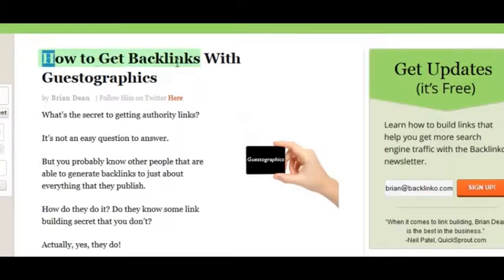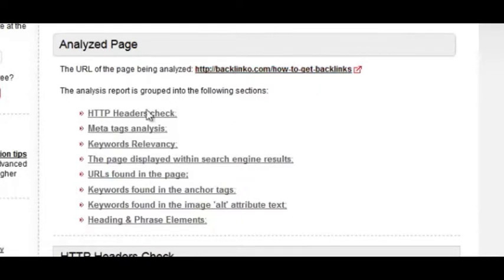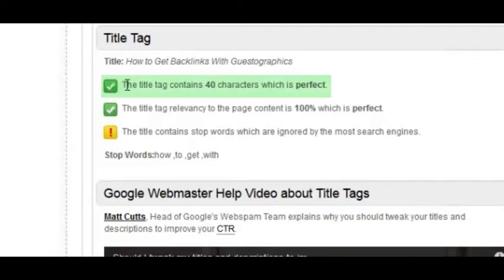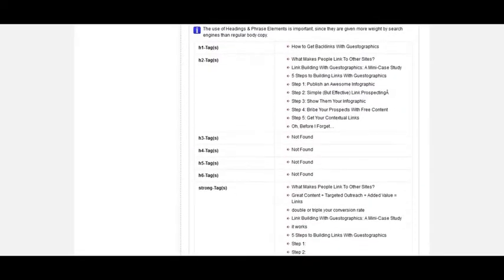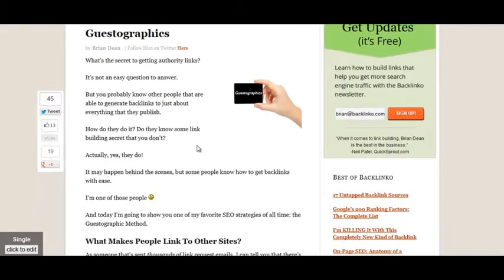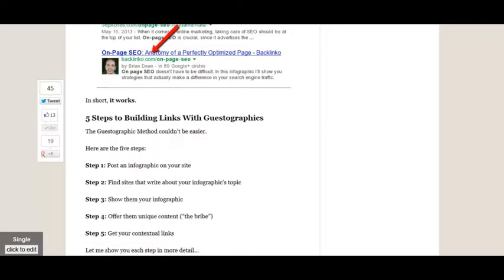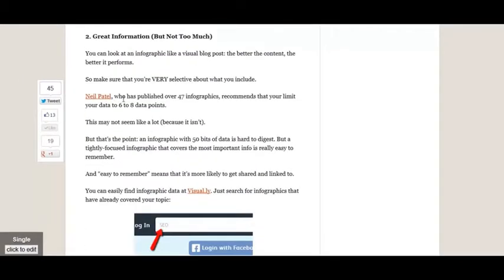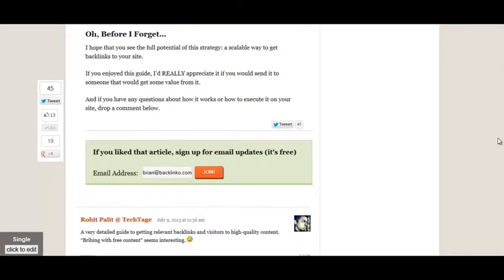How to Use on Page SEO to get More Search Engine Traffic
Even though links and social signals play critical roles in your site’s rankings, on-page
SEO remains an incredibly important part of any SEO campaign. In this video I’ll walk
you through the process of creating optimized, but not too optimized, pages on your
website so that you can get more search engine traffic without having to build one
Video Transcript
Hey, what’s up everybody? In this video, I’m going to show you some important on-page
SEO strategies that you can use to get more search engine traffic to every article that you’ve
published on your site.
Step-By-Step Online Marketing Training
MakeMoneyFc